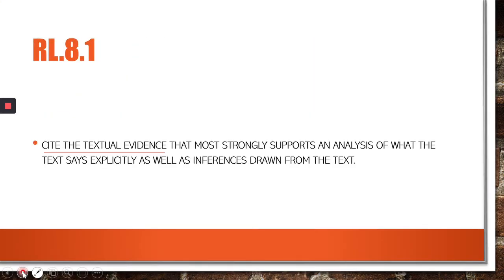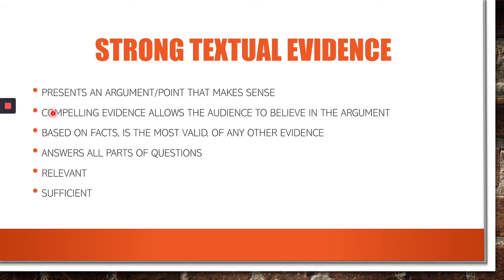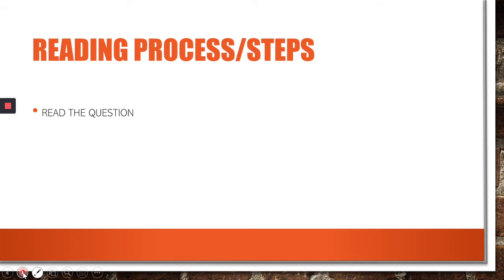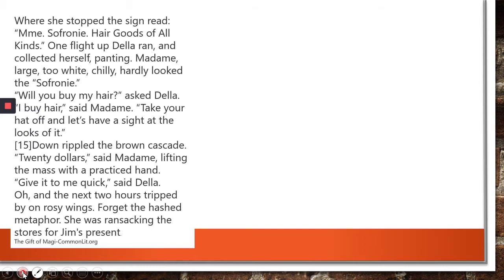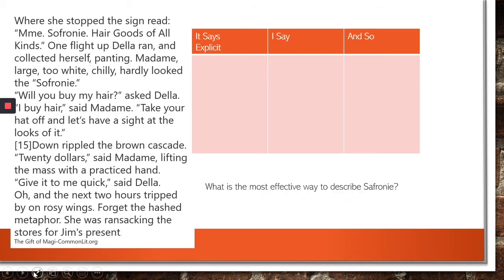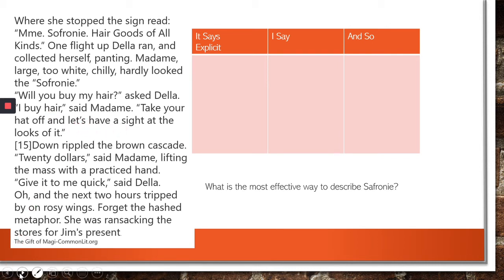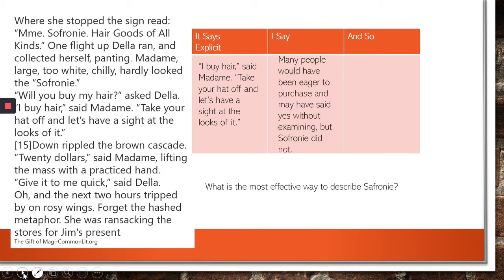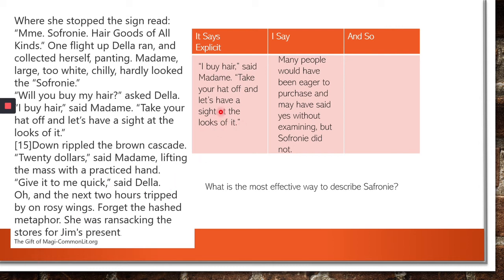RL 8 1 Inference and Evidence